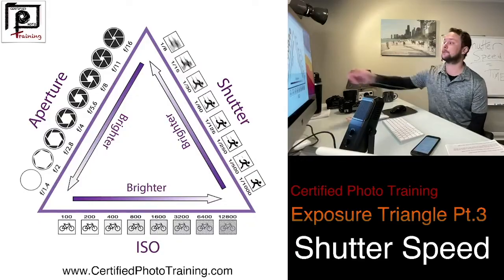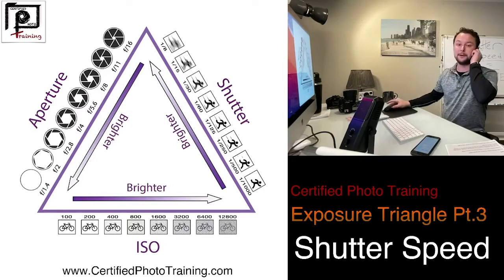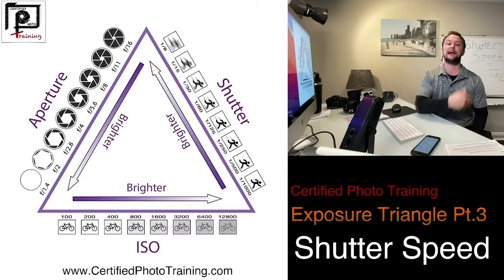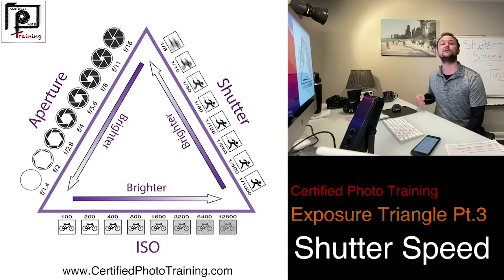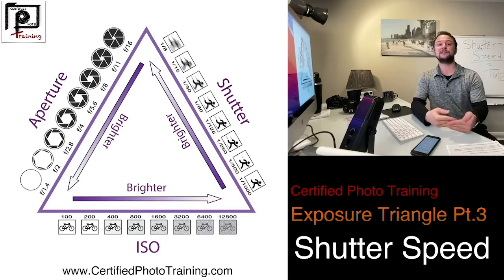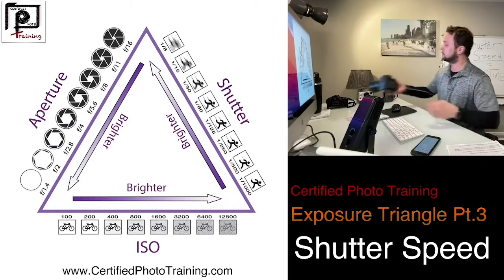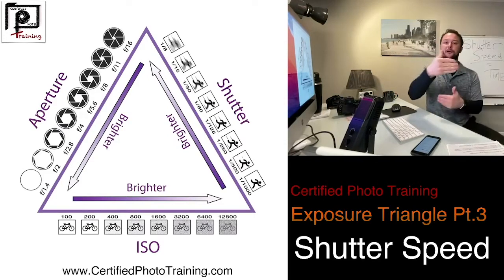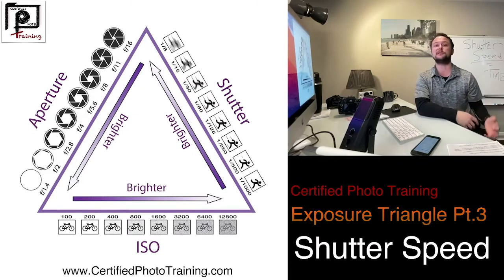Shutter Speed OBS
In Part 3 of this 3 part mini series, Jacob talks all about Shutter Speed and how it plays a role in your photography. Understanding how your camera creates an image is absolutely essential to your ability to create more vibrant and artistic photos.

Sure, you can shoot on auto mode and fine and acceptable results. However, if you want your photos to stand out and really start making money in this business, you need to watch this full 3 part series!